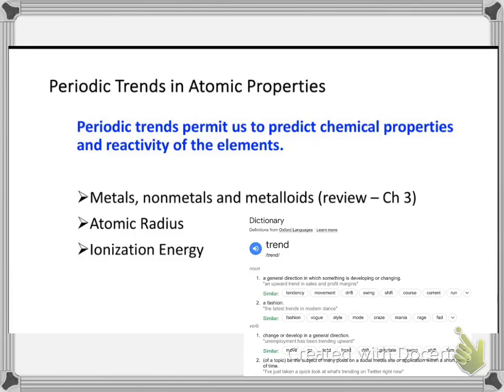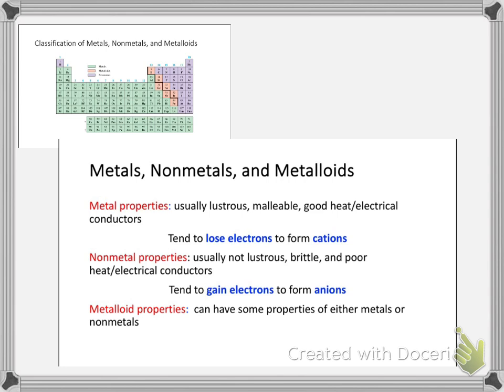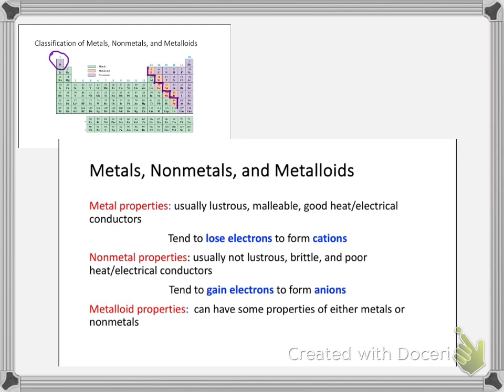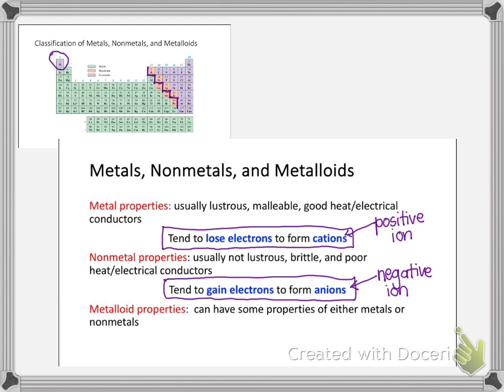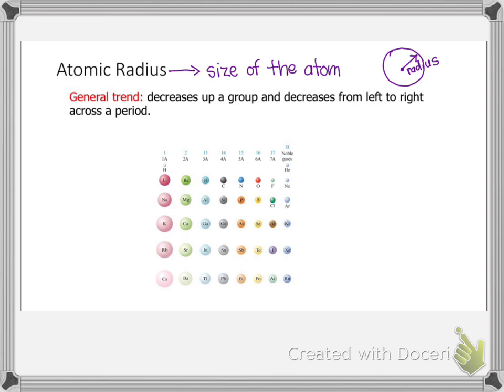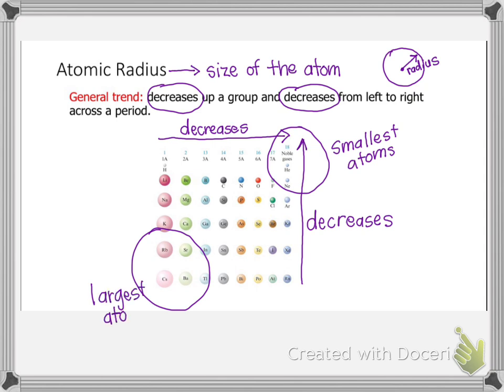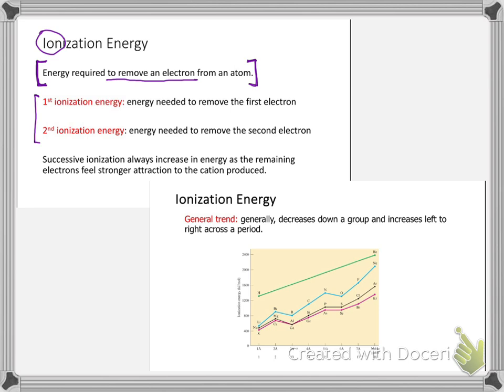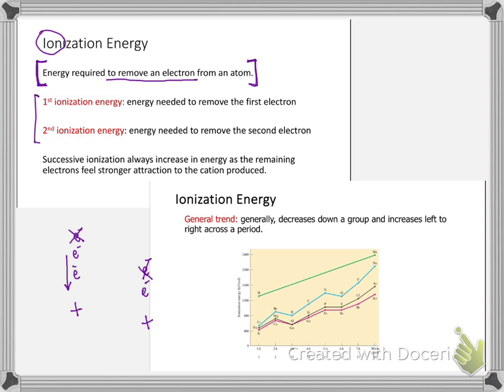Periodic Trends CHM 1025C